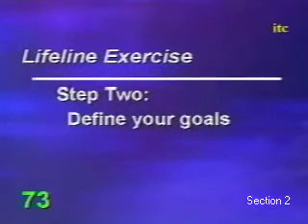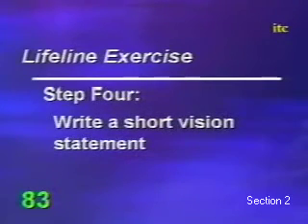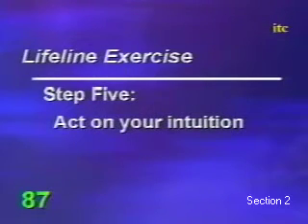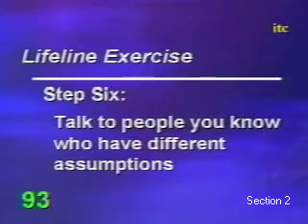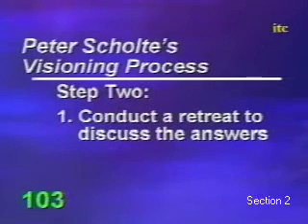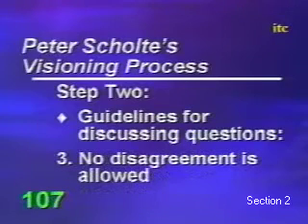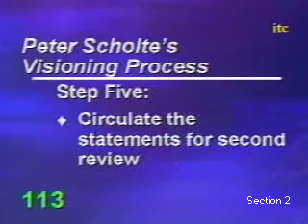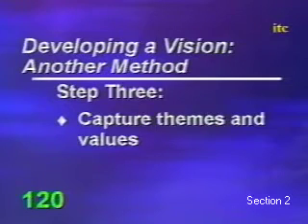Visioning through Scenarios and Intuition: An Essential Strategy for Organizational Success (Part 2)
Module 1

Visioning through Scenarios and Intuition: An Essential Strategy for Organizational Success

Presenters: Peter Bishop, Ph.D., Thomas L. Hoffmann, and Roger Frantz, Ph.D.

One of the basic reasons to think about the future is to prepare for change. Our prosperity in the third millennium will be at serious risk if we don’t systematize and enrich this futuristic process as individuals, organizations and communities. A widely used technique today, visioning through scenarios, was first proposed by M. Mesarovic and E. Pestel of the Club of Rome (Mankind at the Turning Point: The Second Report to the Club of Rome, Reader’s Digest Press) in 1971 as an approach to systematically identify and evaluate alternative future possibilities. Visioning is not equivalent to simply projecting or miraculously predicting. It should be a continuous process that will help us adapt and evolve in an increasingly complex global reality. It will be a test for our survival.

This strategic videoconference will review the basic concepts of visioning, and will present the methodology and techniques for scenario development and analysis. The invited speakers will also propose basic rules of how to think like a futurist, and the role intuition and foresight can play in strengthening our capacity to envision and create our preferred futures.